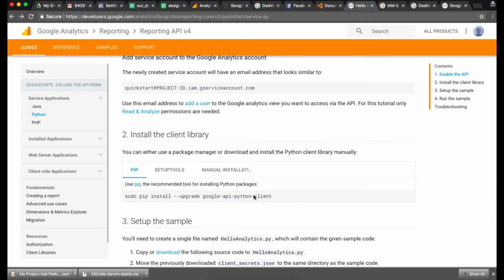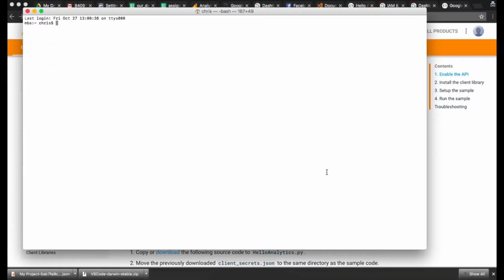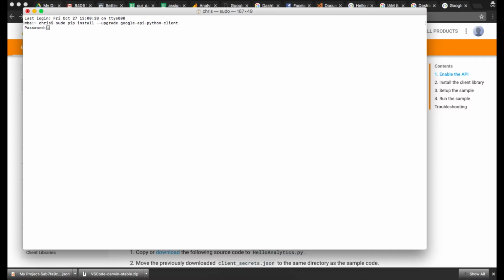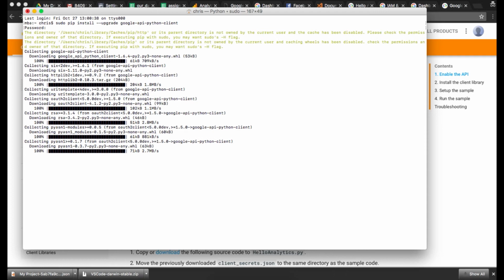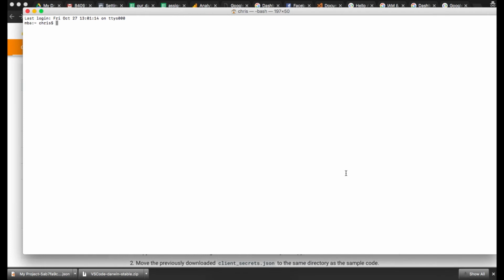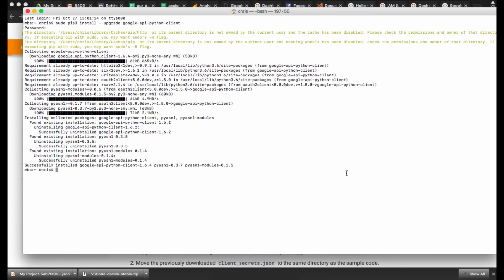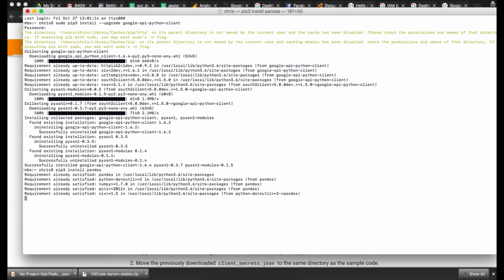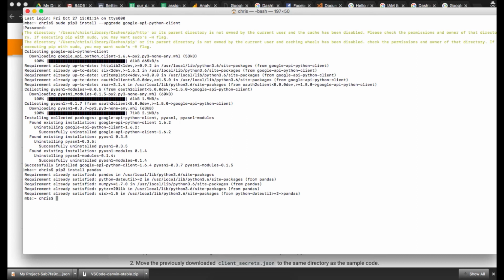Business Intelligence Development using Python 3 - 05 - Install libraries with PIP